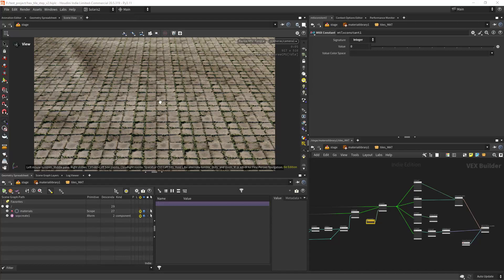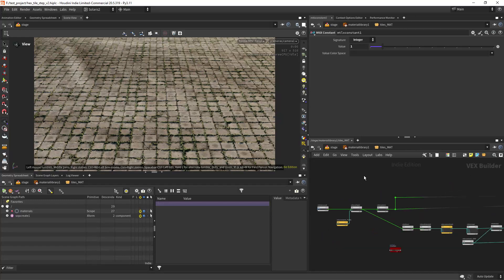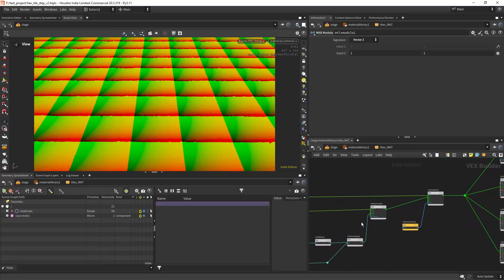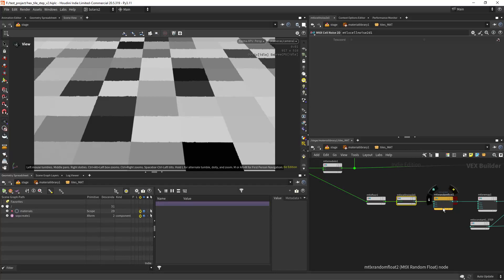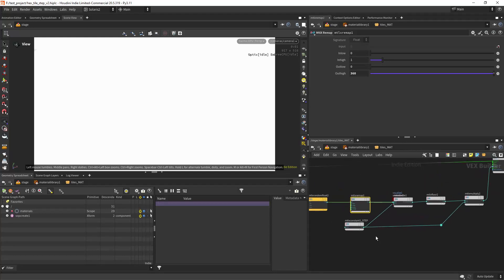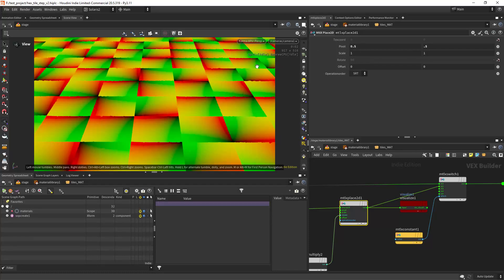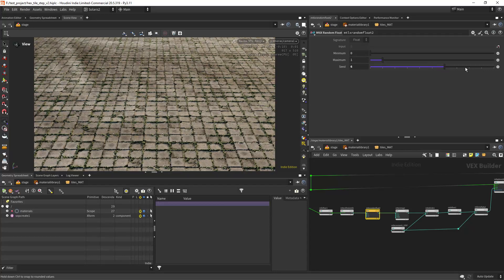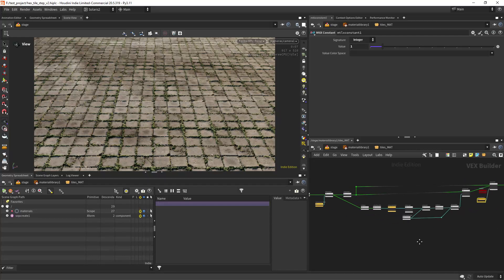UVW randomizer in karma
In this video I'll show you how you can setup a uvw randomizer in karma, similar to other renders like vray.